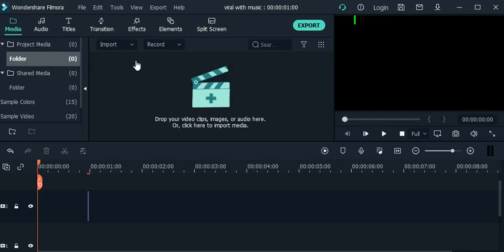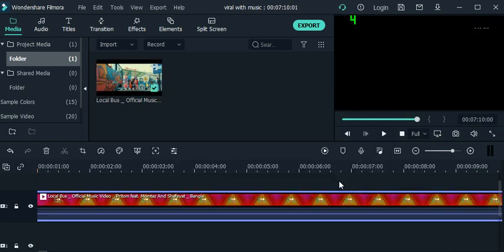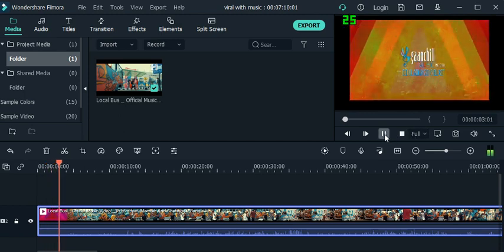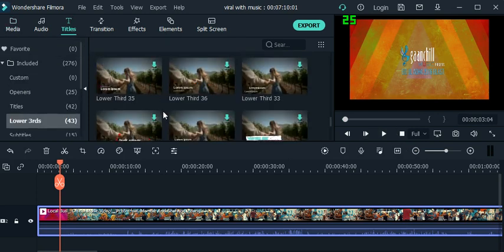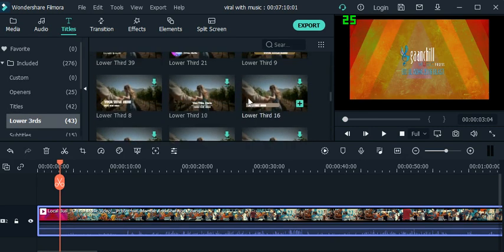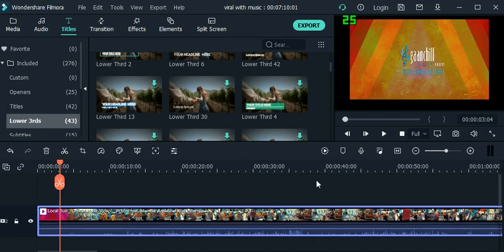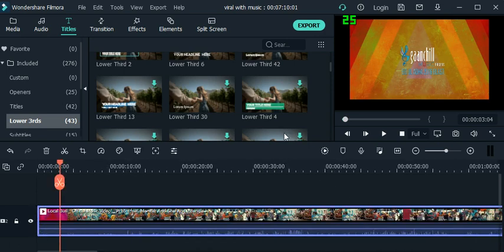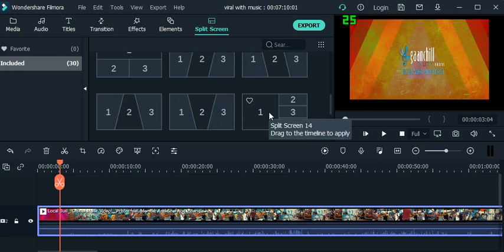How to cut or split video For beginners - Filmora X Tutorial , New case 999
➽ If any part of the contents of this channel is that your property (as a musician, label, image distributor or artist), please send me a personal message and your content will be removed within 24 hours.